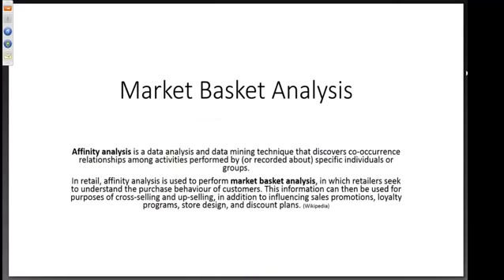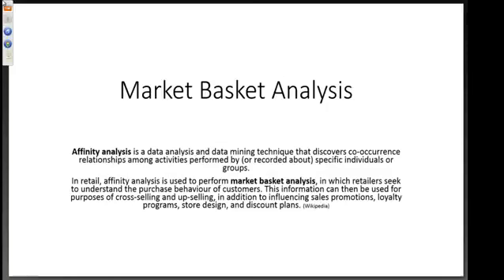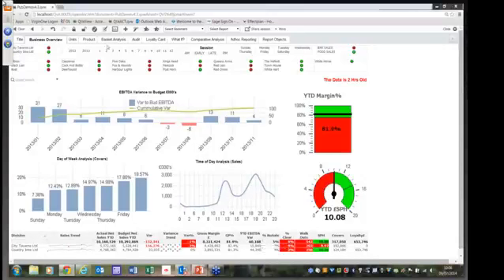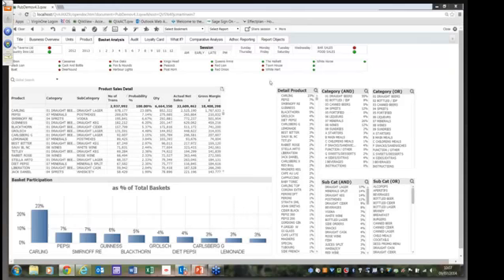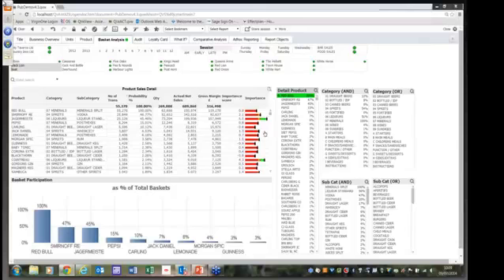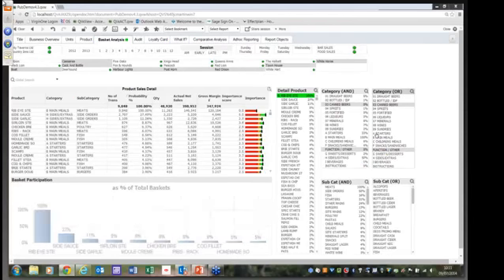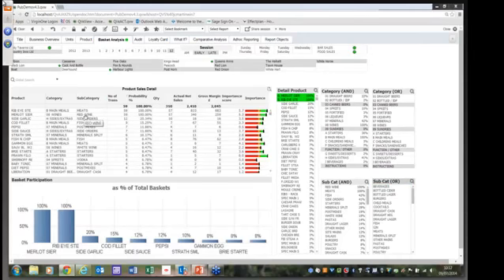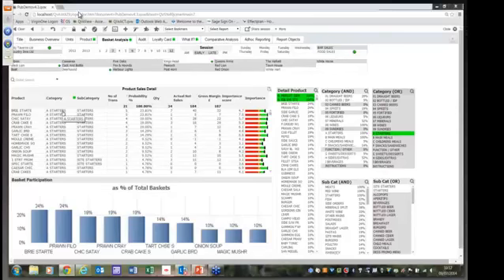Basket Analysis - Tahola Analytics Webinar Programme Session 2